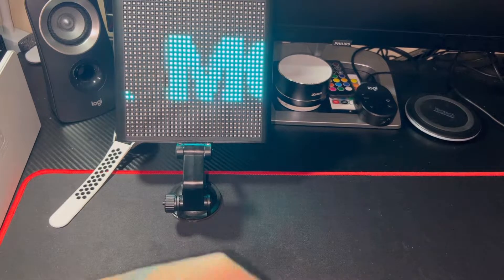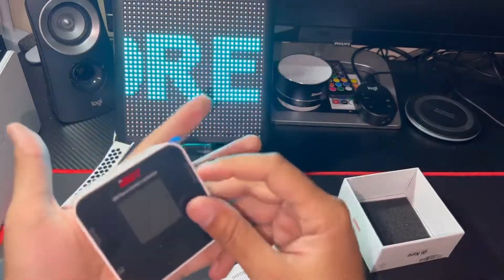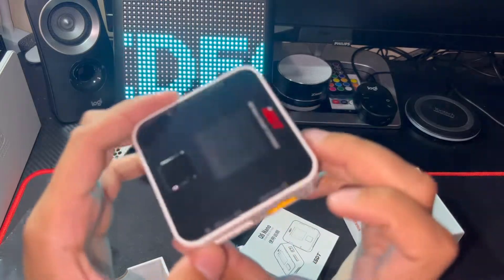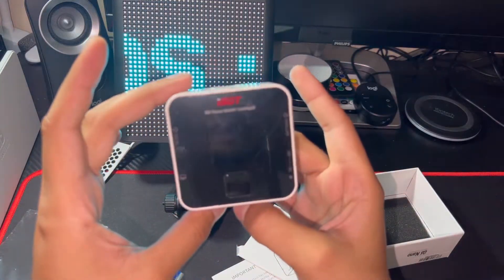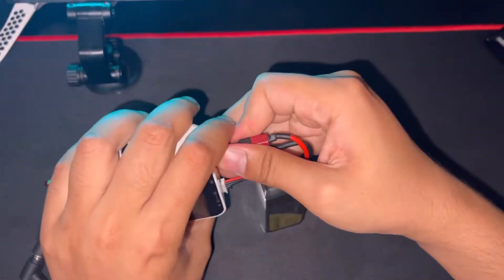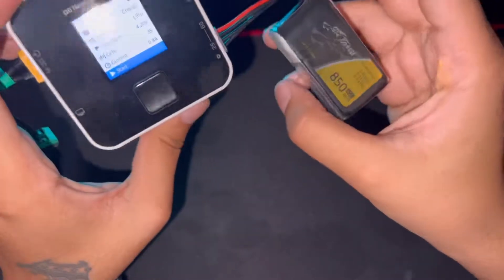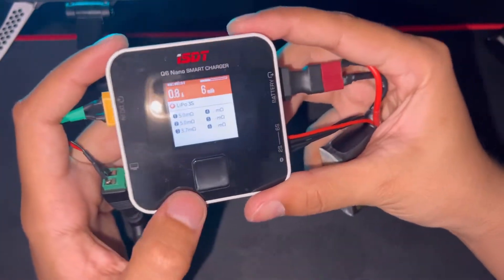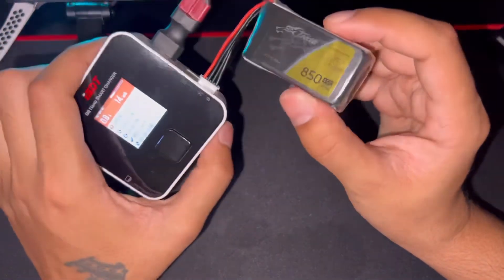ISDT Q6 Nano Smart Lipo Charger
Best 200W budget Li-Po Li-Hv Li-Ion Li-Fe NiMH Ni-Cd charger.